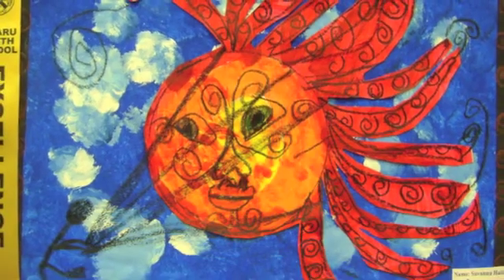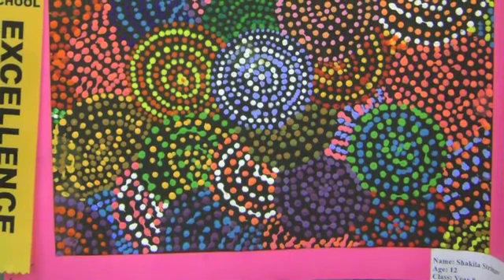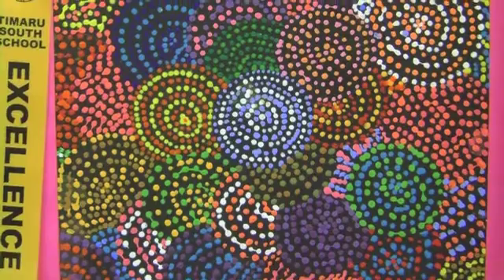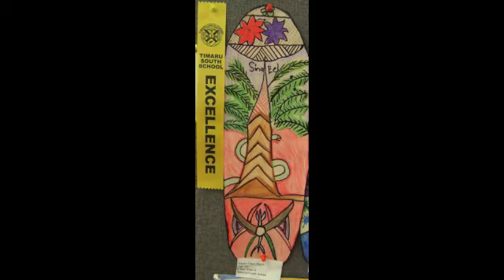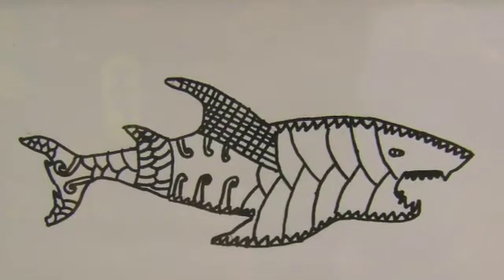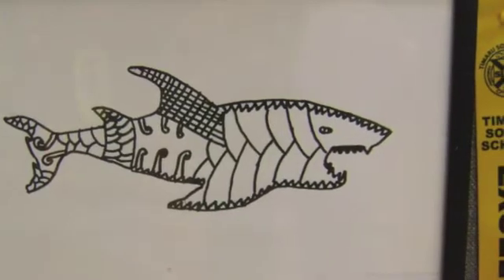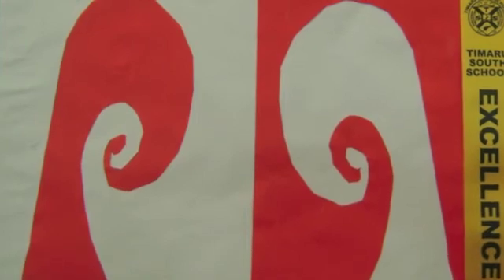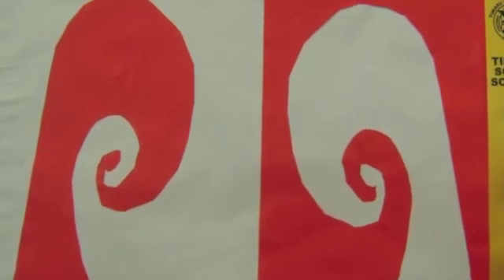Cultures of Our School